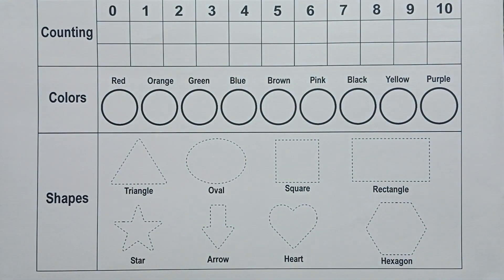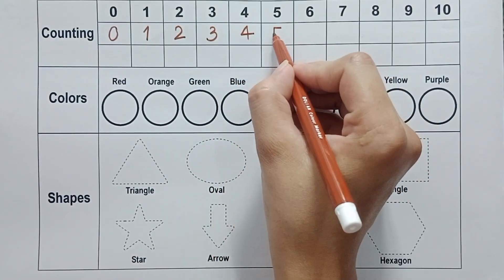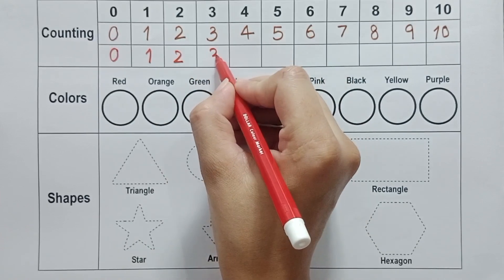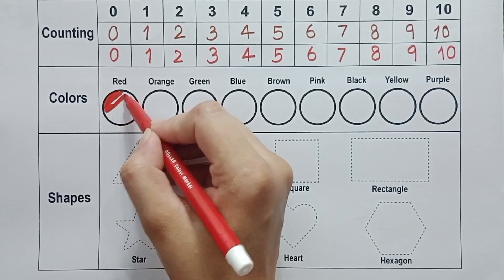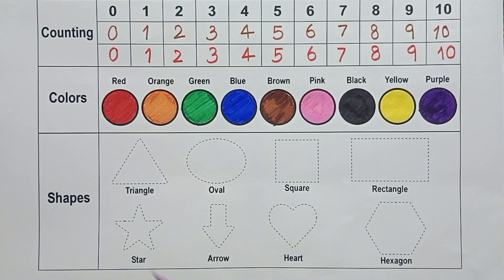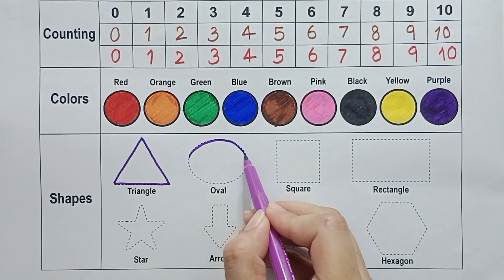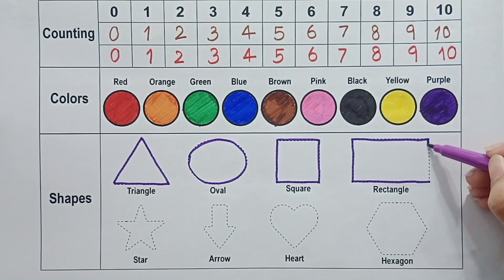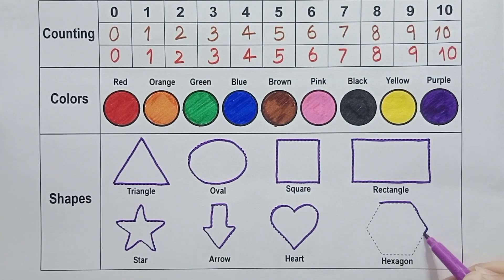Shapes, colors And counting for Kids | Geometry shapes | Names of Shapes | Numbers